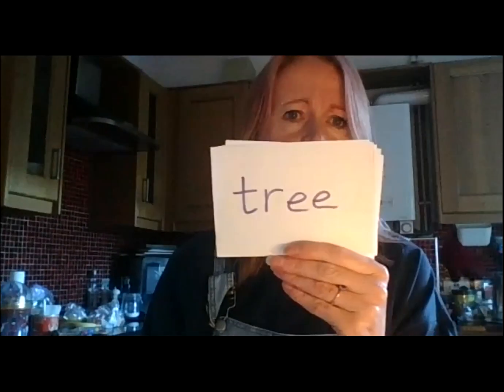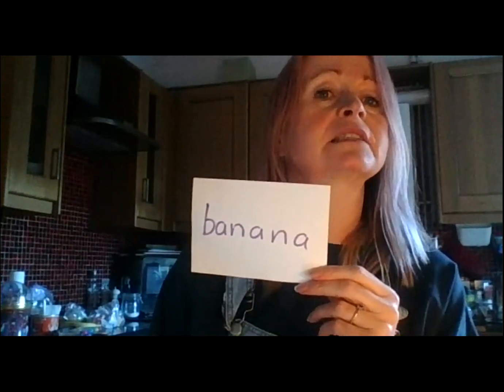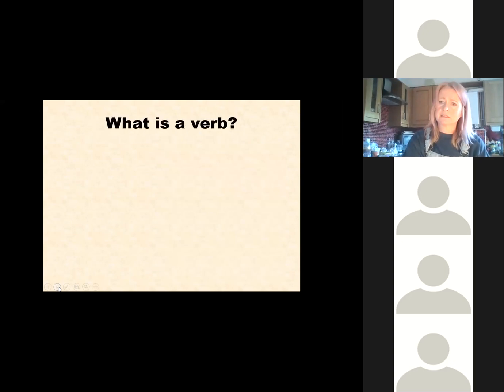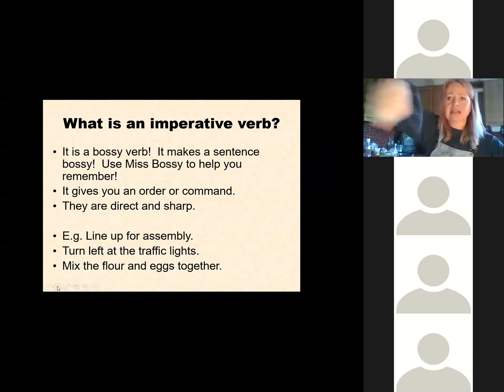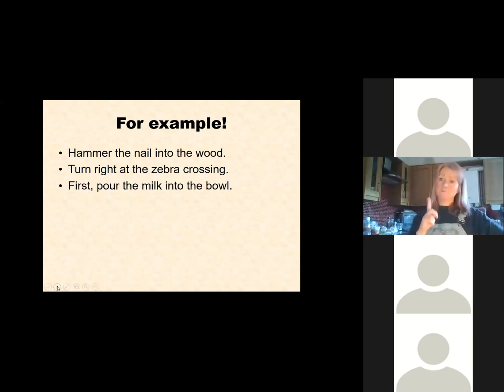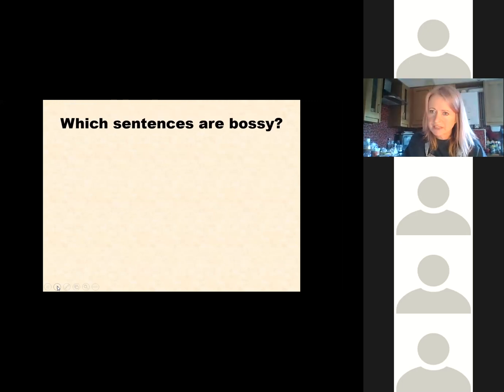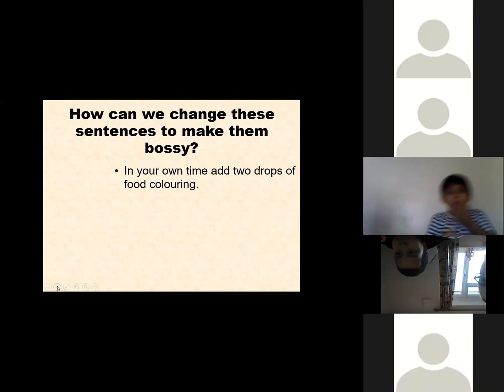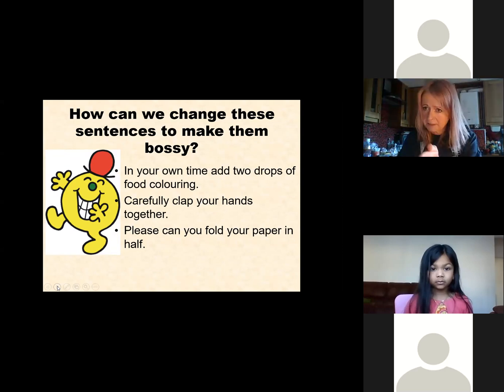Year 1 - verbs